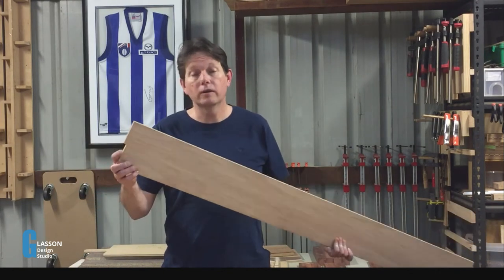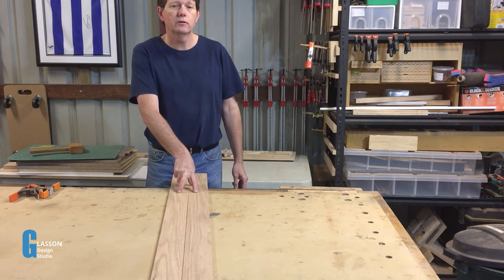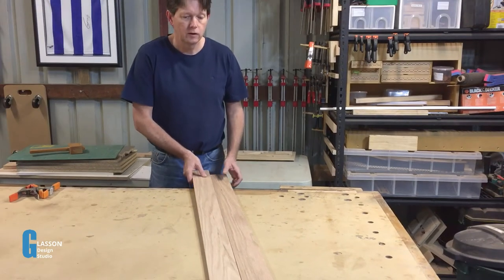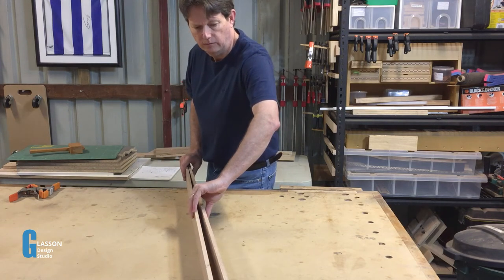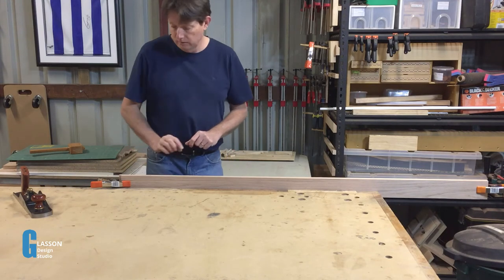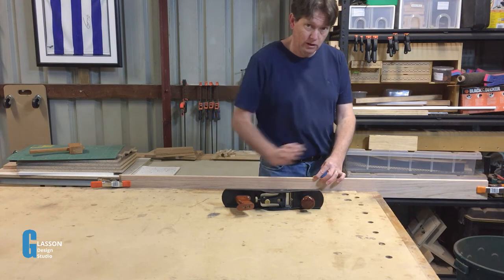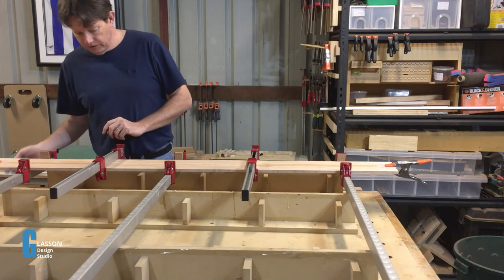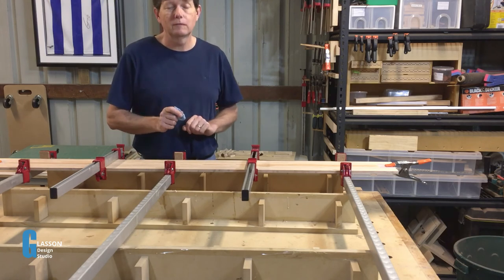How to join two narrow boards lengthwise to make a wide panel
Missing a wide board is a situation that wood workers often find themselves in. This video shows how to glue two narrow boards together to make a very strong wider board.

The technique that you will learn in this video will enable you to make panels for table tops, cabinets, doors, and even drawer bottoms. This video uses the knowledge gained from our video demonstrating how to prepare boards for fin furniture.

I will demonstrate how to:

      - Select the best way to orient the boards for the best display;
      - Prepare a small hollow in each board;
      - Glue up the boards;

Products used in this video:

      - Long straight edge

Credits

  This video would not have been possible without help from the following people:

  Music
  Introduction Music

  Credits Music

Post Production

      - Video post production is performed using Davinci Resolve 15
      - Audio post production is performed using Audacity
      - Video titles based on work done by @JayAreTV